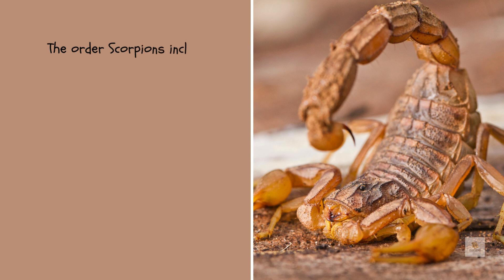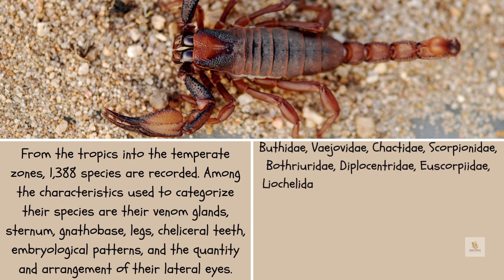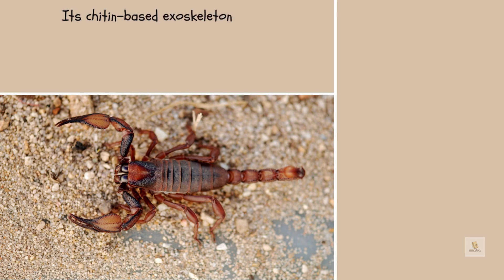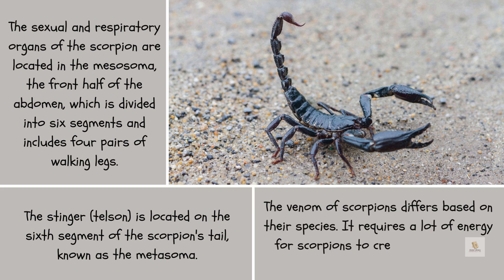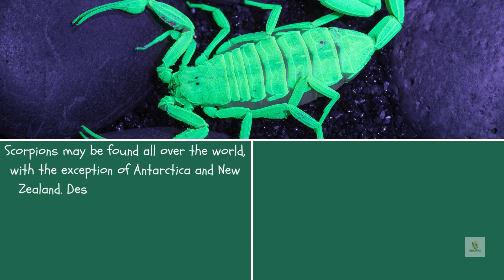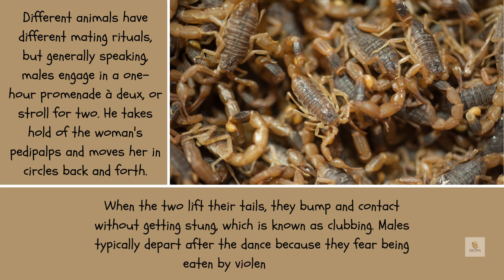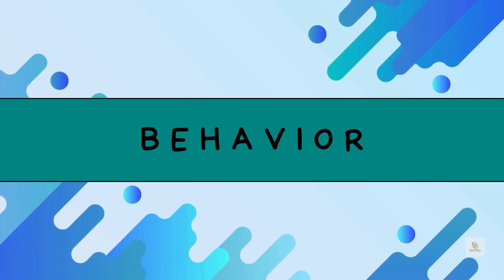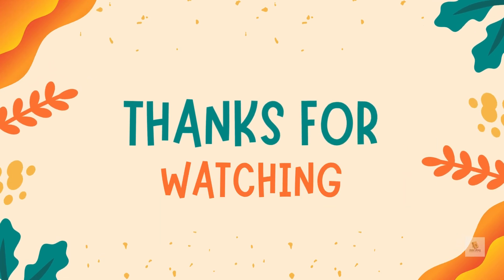Amazing Scorpion Trivia for Children | Learning about Animals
In this educational video, join us on a captivating journey as we dive into the intriguing world of scorpions! Designed especially for kids, this video is packed with fascinating scorpion facts and information that will leave young learners amazed. From discovering different scorpion species to learning about their habitats and behavior, this video provides an engaging and educational experience. Did you know that scorpions glow under ultraviolet light? Or that they have been around for millions of years? Get ready to explore these incredible creatures like never before!

0:00 Introduction
0:25 Taxonomy
1:21 Physical Attributes
3:03 Diet
3:41 Habitat
4:20 Reproduction
5:49 Behavior